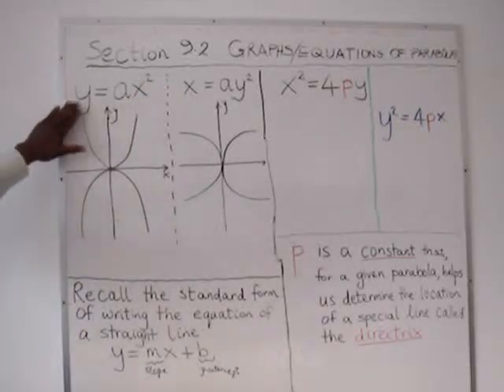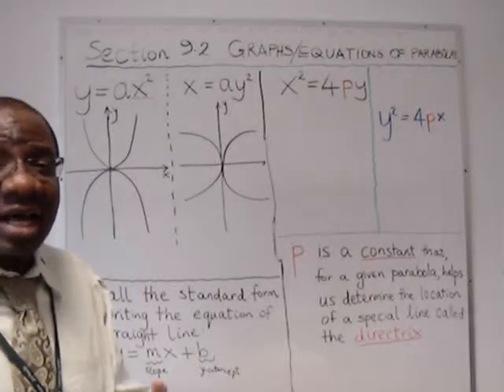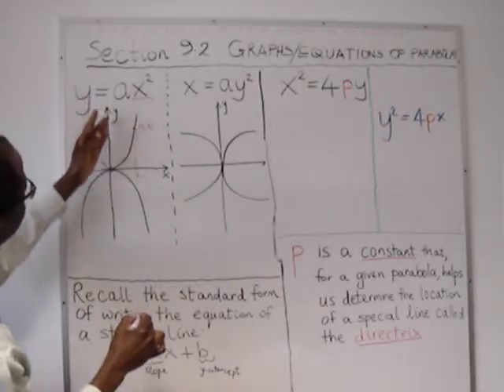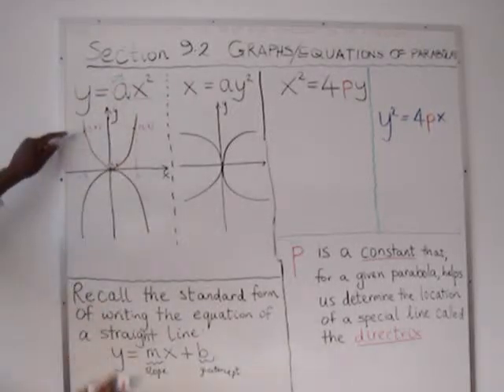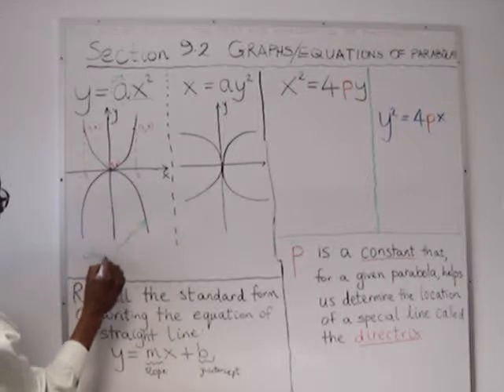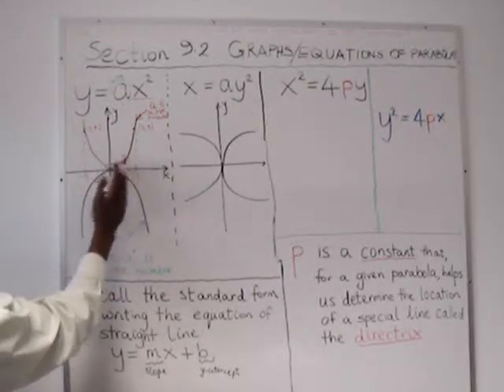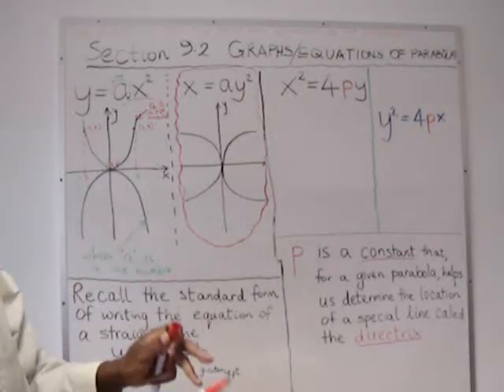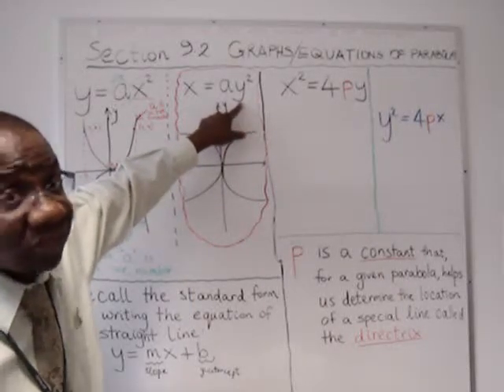McDougal Littell Algebra 2 - Section 9-2 Lecture - Part 2.wmv